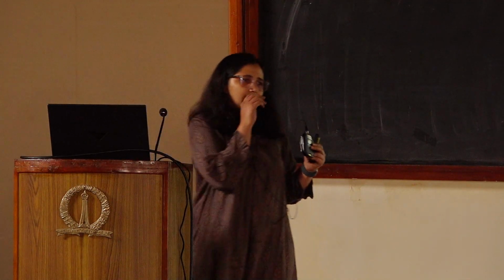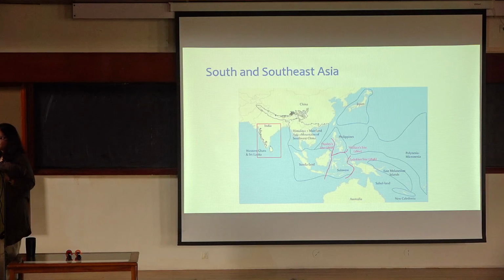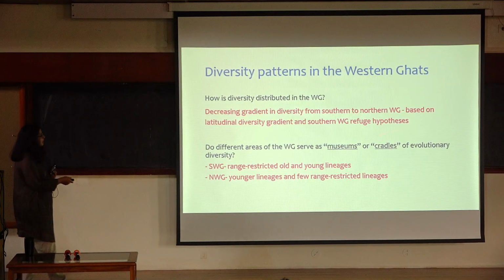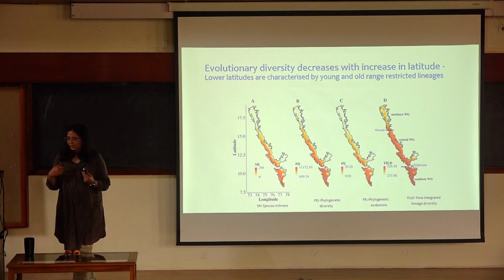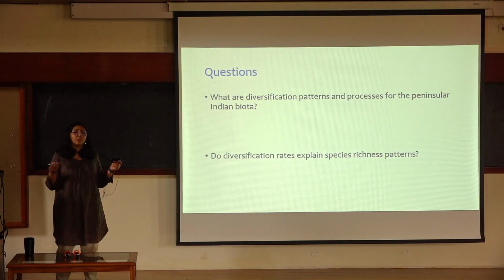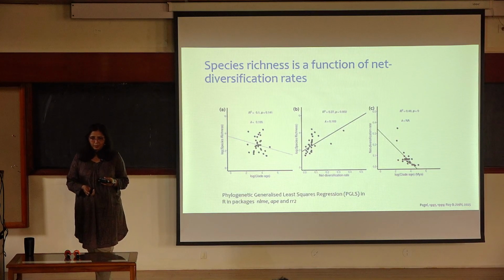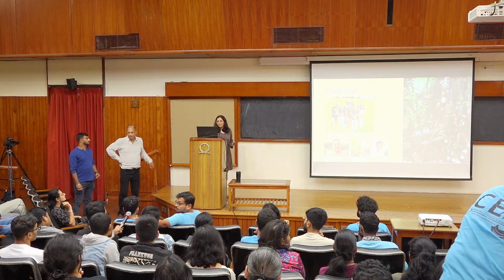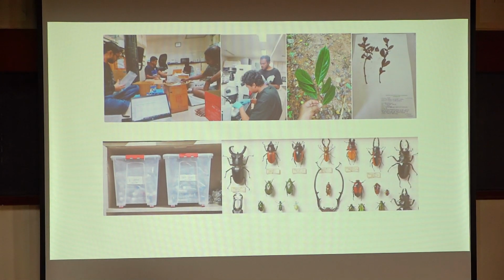8 Diversifying in India Jahnavi Joshi